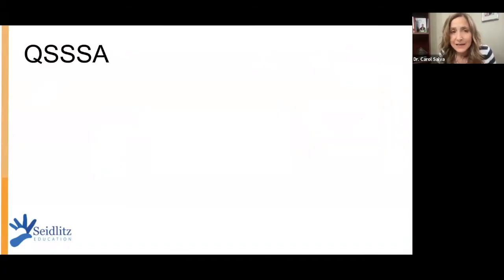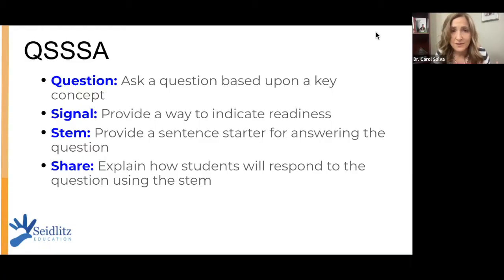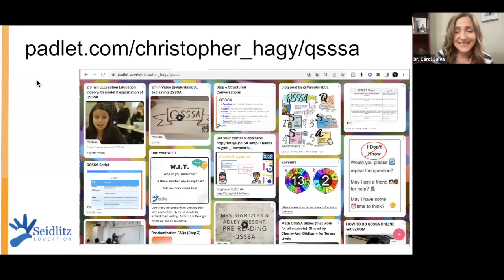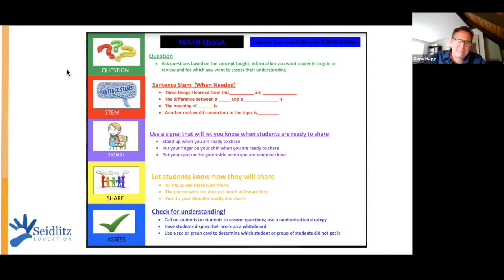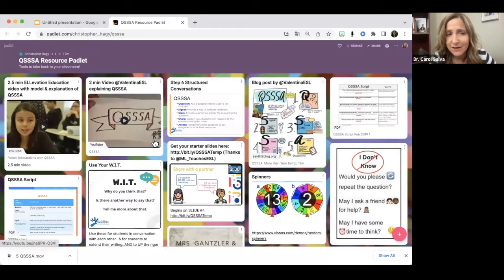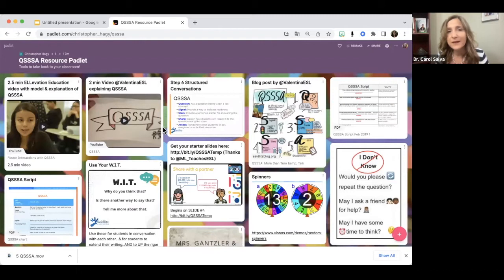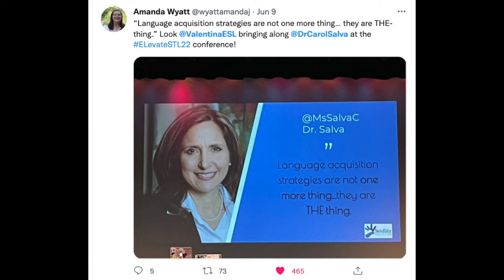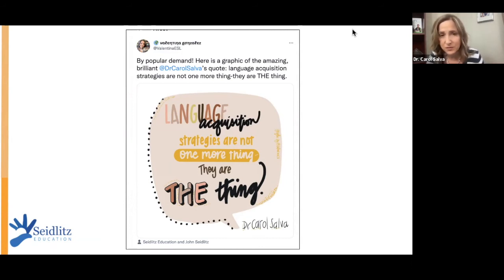BAP108 QSSSA Resources ft Chris Hagy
Christopher Hagy of Charleston Co School District joins Carol to explain a padlet of QSSSA resources and how his district is offering this as one of the entry points for all teachers to learn about supporting Multilingual Learners.